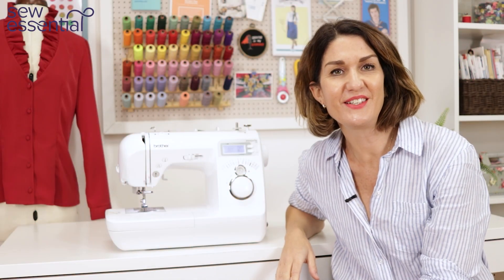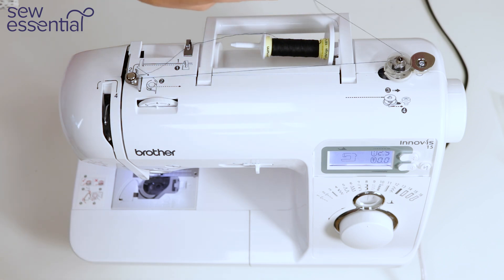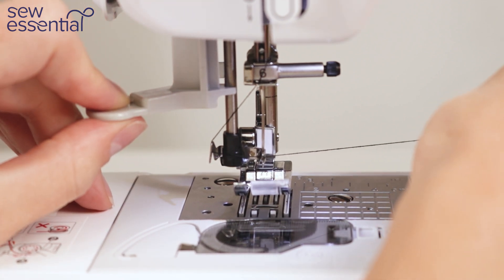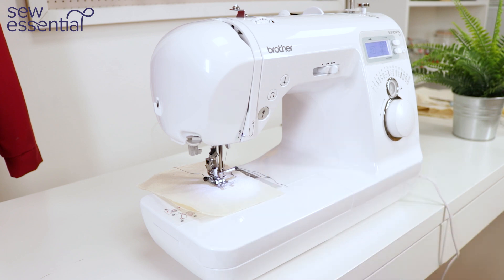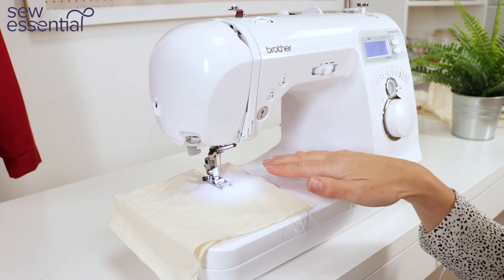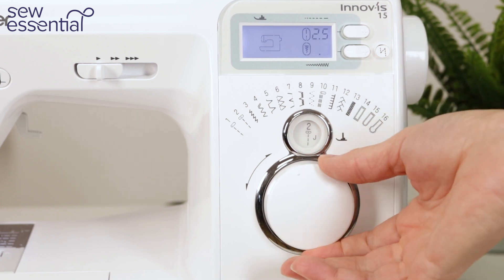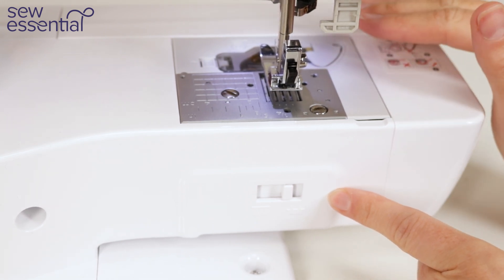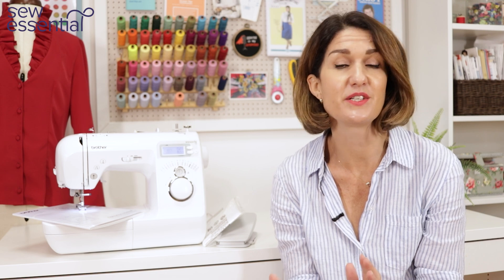Brother Innov-is 15 Sewing Machine - Everything You Need to Know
The Brother Innovis 15 is an easy to use computerised sewing machine with lots of great features including the option for an automatic reverse stitch, something you wouldn't often find on a sewing machine at this level. In this video we give you a top level overview of the key features then demonstrate them so you can see exactly how this machine can help you with your sewing.

We'll show you how to thread the machine and the following key features: how to use both the automatic reverse stitch button and standard reverse and fix stitch buttons, the extra presser foot lift, needle up down, sliding speed control, stop start button, how to use the control panel and change the presser feet, how to remove the accessory case for free arm sewing and how to drop the feed dogs for free motion embroidery. We'll also explain when and how you might use these features in your sewing.

Once we've taken a closer look at the machine we'll show you what comes in the box and show you where you can find even more feet and accessories for the Brother Innovis 15 once you start to stretch your sewing skills further.

Finally we cover the full two year warranty included with the machine, the price and delivery so you can be confident we really are here to help.

By the end of this video you'll have an excellent understanding of everything the Brother Innovis 15 has to offer and how we can support you on your sewing journey.

00:00 Introduction to the Brother Innov-is 15
01:03 How to thread
04:21 Sewing your first stitches
05:12 Automatic reverse/reinforcement stitch
06:00 Needle Up/Down
07:30 Extra spool pin for twin needle
07:45 Sliding speed control
09:02 Stitch selection
10:11 Changing the foot
11:00 Accessory tray
11:23 Dropping the feed dogs
12:00 What's in the box?
13:19 Warranty information